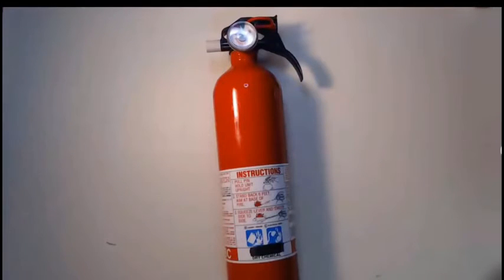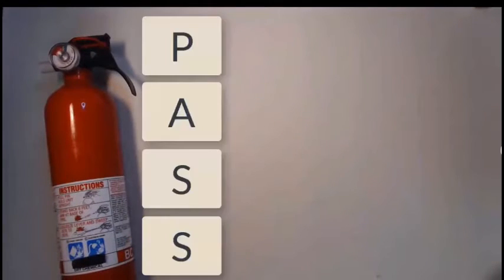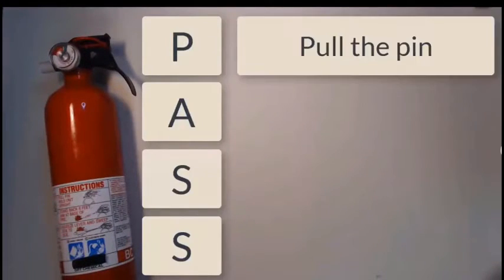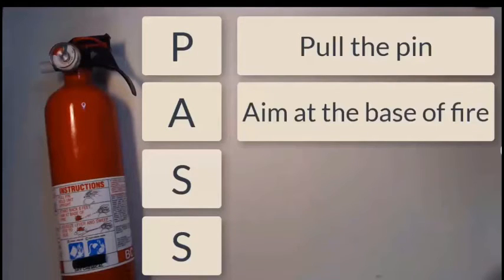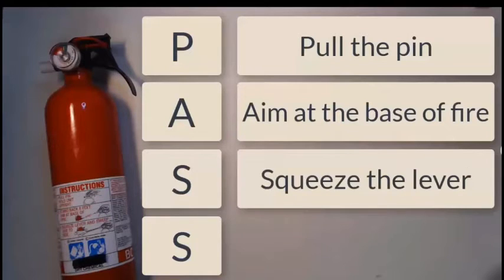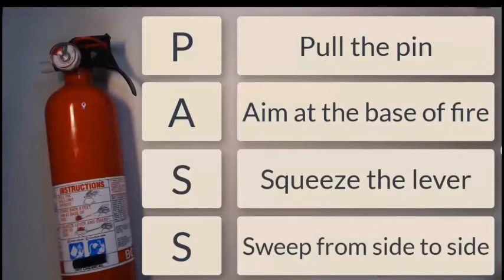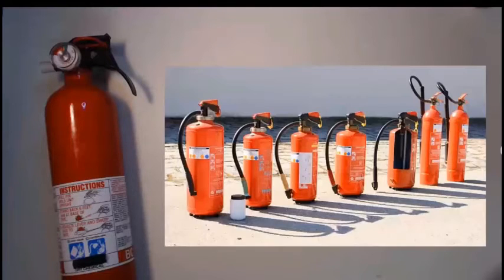Computer Hardware Safety Rules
Computer Hardware Safety Rules /  Are you looking to save your desktop/laptop secure from electricity fluctuations?

You may also Search. !

Keywords. !

badabun
enes batur
pewdiepie
asmr
felipe neto
music
aaj tak live
geo news live
markiplier
peliculas completas en español
squeezie
luccas neto
funk
old town road
globo ao vivo
musicas
billie eilish
marilia mendonça
filmes
baby shark
ben fero
tv9 live telugu
filmes lançamentos 2019
galinha pintadinha
david dobrik
fortnite
jacksepticeye
los polinesios
joe rogan
güldür güldür
çukur
james charles
gtv live
baby shark
kadenang ginto
reynmen
renato garcia
miawaug
ary news live
soolking
เพลง
bts
blackpink
dantdm
çok güzel hareketler bunlar 2
аид
atta halilintar
snl
friz
julia minegirl
jabardasth latest episode
alan walker
kafalar
bts
pubg live
dross
sertanejo 2019
aleman
senorita
musique
bad bunny
chaves
cartel de santa
музыка
rezendeevil
telugu movies
paulo londra
куплинов
songs
game grumps
cnn
kimberly loaiza
lily
水曜日のダウンタウン
bts
wwe
şarkılar
você sabia
lofi
anitta
calma
musica
minecraft
шарий
billie eilish
la resistencia
rans entertainment
shane dawson
peppa pig
にじさんじ
fox news
музыка
south indian movies dubbed in hindi full movie 2019 new
nella kharisma
gusttavo lima
мармок
mrbeast
gen halilintar
quantum computer
computer science
computer love
computer
crash course computer science
eli the computer guy
ok computer
computer engineering
mit computer science
how to post on instagram from computer
how to build a computer
radiohead ok computer
minecraft computer
dirty computer
computer says no
computer science major
computer virus
look mum no computer
computer desk
ok computer full album
computer build
my computer just became self aware
how to transfer photos from iphone to computer
radiohead ok computer full album hq
computer science crash course
how to install windows 10 on a new computer
diy computer desk
how to scan a document to your computer
computer architecture
computer engineering tutorial
how to make your computer faster
computer repair
find the computer room
best computer speakers
prince computer blue
eli computer guy
uxwbill computer
zapp and roger computer love
vintage computer
how to text on instagram on computer
fix computer
computer science for beginners
computer programming
kraftwerk computer love
i'm a computer
destroying scammer computer
computer networking
janelle monae dirty computer
redstone computer
computer blue prince
how to use snapchat on computer
how to get free robux on computer no human verification
how to wipe a computer clean and start over windows 10
building a computer
computer history
gaming computer
computer games
what are you doing on computer
computer hardware
computer speakers
computer solutions
transfer photos from iphone to computer
how to get free robux on computer
how to download a youtube video to your computer
best desktop computer 2019
hey kid i'm a computer
how to dm on instagram on computer
how to transfer music from computer to iphone
how to transfer pictures from iphone to computer
how to connect two monitors to one computer
how to transfer videos from computer to iphone
how to download youtube videos to your computer
computer desk build
computer in minecraft
computer chronicles
how to download itunes to your computer
external hard drive not showing up in my computer
computer vision
computer love zapp and roger
kano computer kit
computer engineering vs computer science
love thru the computer
computer viruses
what is computer science
kraftwerk computer world
how to unlock disabled iphone without computer
discrete mathematics for computer science
quantum computer explained
usb not showing in my computer
how to connect 2 monitors to one computer
how to clean your computer
how to download snapchat on computer
mit opencourseware computer science
ibm quantum computer
best computer chair
how to use a flash drive on a computer
best computer cases 2019
safety dance
safety dance men without hats
safety torch
men without hats safety dance
the safety dance
lou and lou safety patrol
safety razor
safety
virgin america safety video
fire safety
american airlines safety video
jontron workplace safety
safety not guaranteed
funny flight attendant safety announcement
light the torch safety of disbelief
how to shave with a safety razor
lab safety video
safety dance remix
gun safety
virgin airlines safety video
think about this safety video
british airways safety video
fire safety for kids
safety video
lab safety
workplace safety jontron
delta safety video
how to
hardware